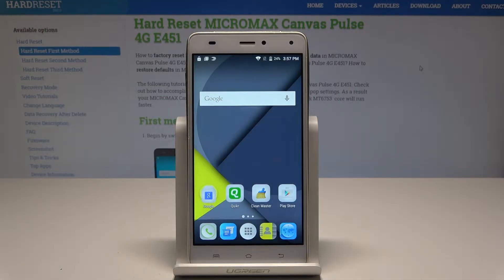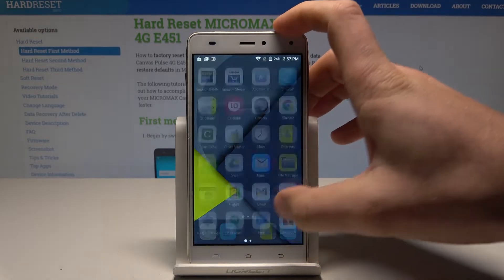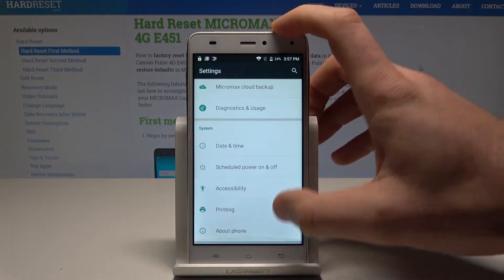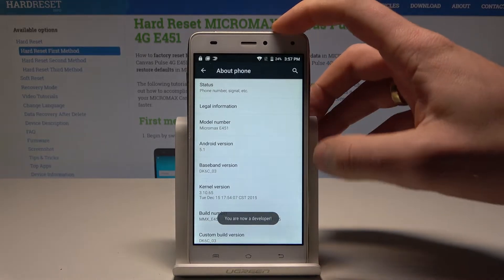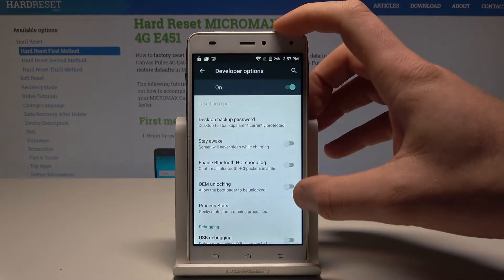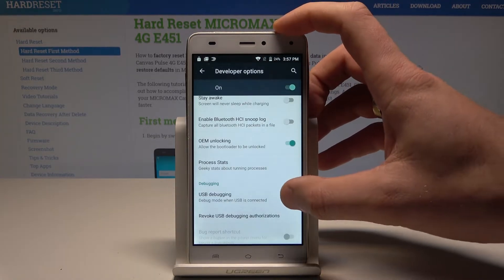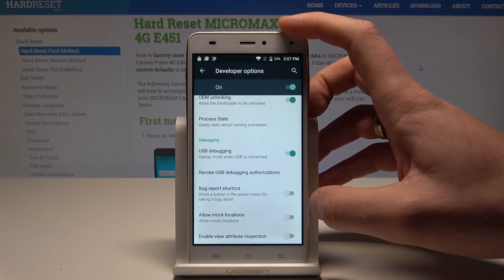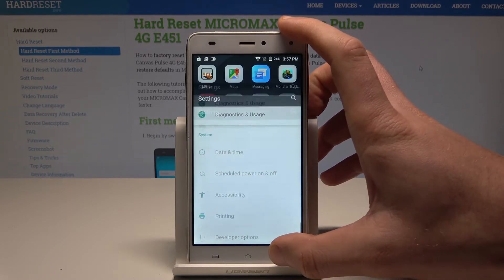How to Activate Developer Options in MICROMAX Canvas Pulse - Unlock OEM / USB Debugging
Learn more about Micromax Canvas Pulse:
We present the short tutorial where we will show you how to allow USB Debugging or Unlock OEM. You have to watch this guide and simply activate Developer Options on your mobile. By watching our instruction you will get access to useful hidden features.

How to enable Developer options in Micromax Canvas Pulse? How to activate Developer options in Micromax Canvas Pulse? How to locate Developer options in Micromax Canvas Pulse? How to use Developer options in Micromax Canvas Pulse? How to get access to Developer Settings in Micromax Canvas Pulse? How to switch on developer options in Micromax Canvas Pulse?